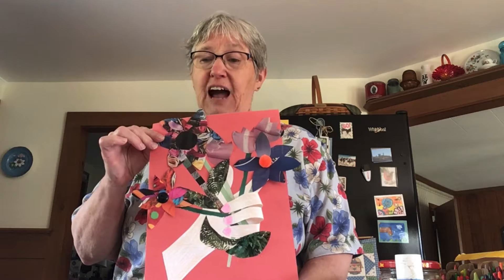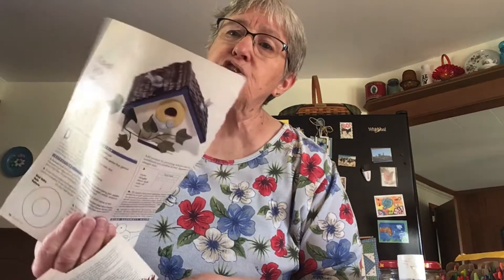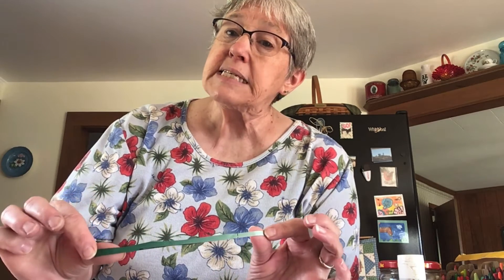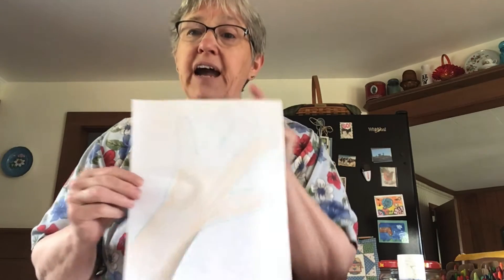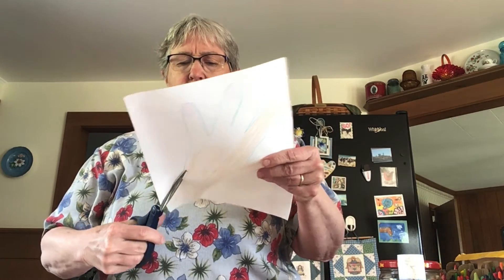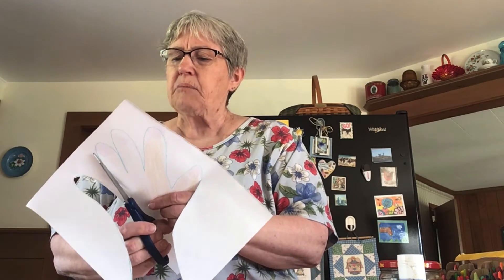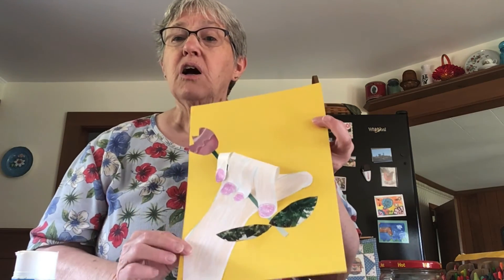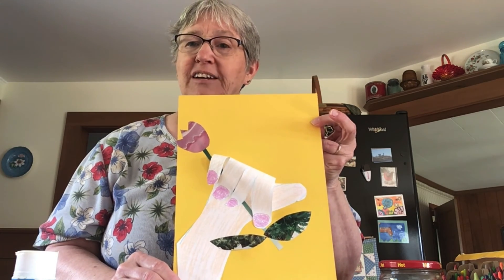Ms. Betty's Take and Make Craft - May 2022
Have fun making a bouquet of flowers with Ms. Betty! You may have everything you need for this craft in your home already, or else you are welcome to pick up a Take and Make Craft kit at GML! We also have some paper instructions to accompany Ms. Betty's video.